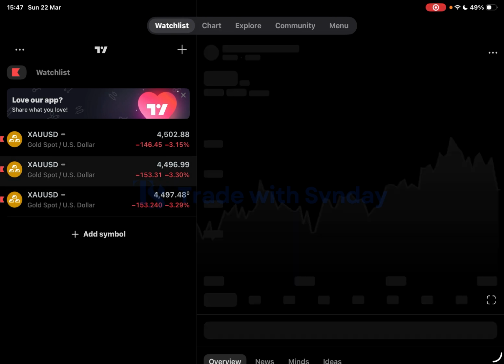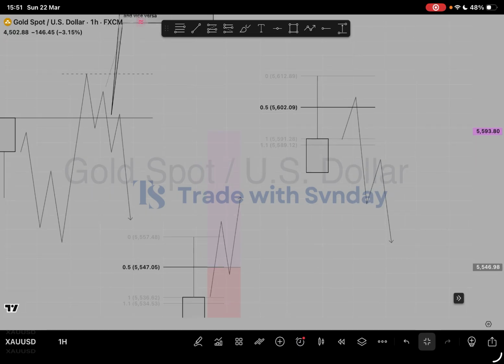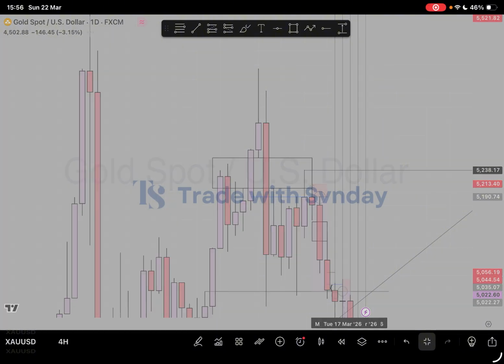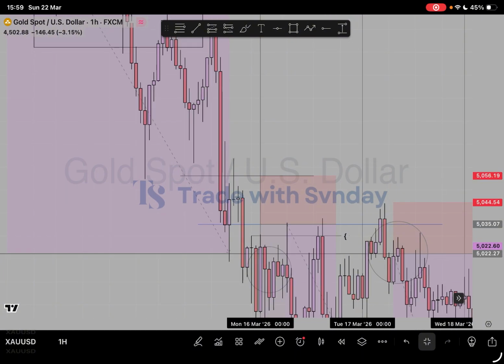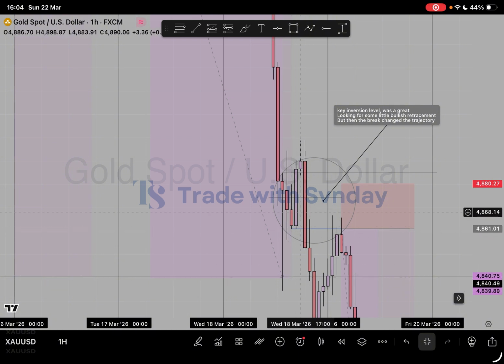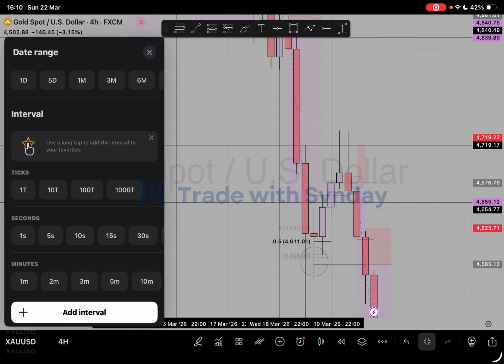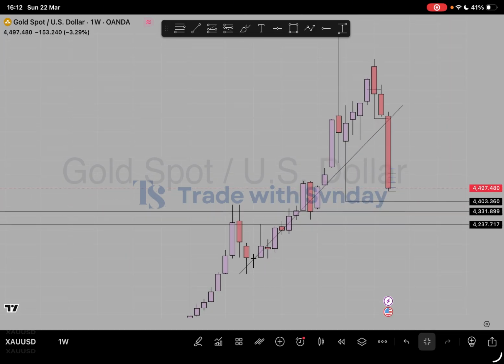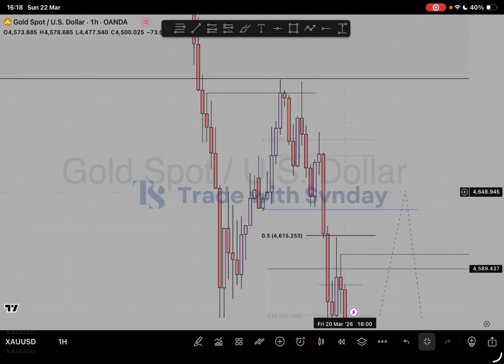Gold Weekly Breakdown | Spotting Entries Before They Happen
This video breaks down how GOLD (XAUUSD) actually moved last week and how those moves can be approached using a high-probability entry model.

With increased volatility across the market driven by global uncertainty and geopolitical tension, gold has been reacting strongly around key levels, making it important to understand structure, liquidity, and timing, not just direction.

Instead of a basic recap, this video focuses on:

• How last week’s moves were formed
• How to break down price from higher timeframes to lower timeframes
• How to identify and execute high-probability entries
• What traders should watch going into the new week

The goal is not just to see moves after they happen, but to understand how to position before and during them.

Execution is about confirmation, structure, and discipline, not prediction.

This is preparation, not speculation.

🔥 Flow With Svnday — Trading Course (LIVE)
Structure, timing, entries, liquidity, backtesting, and psychology.
Now includes guided support + 2 weeks VIP access
📚 Currently $150 (Limited Offer)

💎 VIP Access — Real-Time Trades & Weekly Guidance
DM 👉 @trwssaay